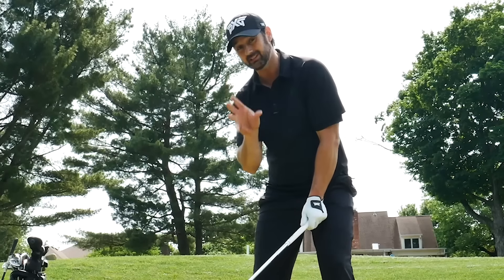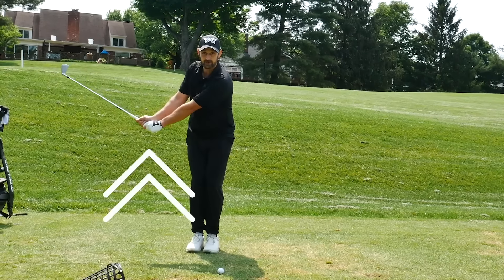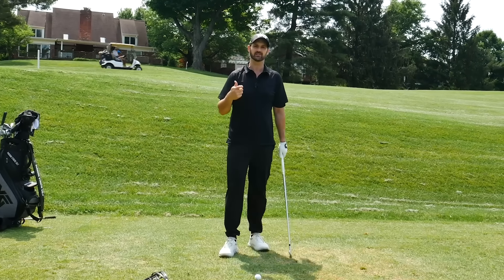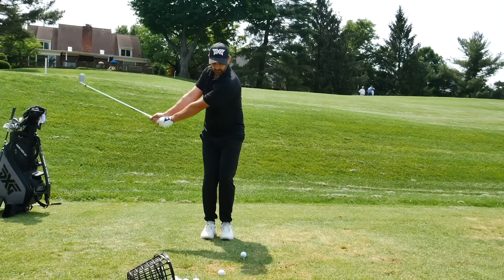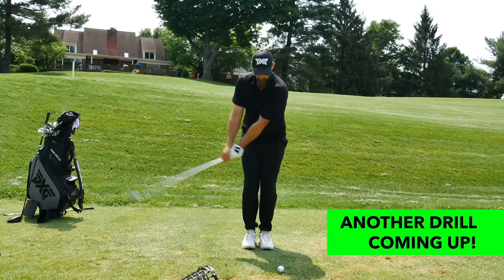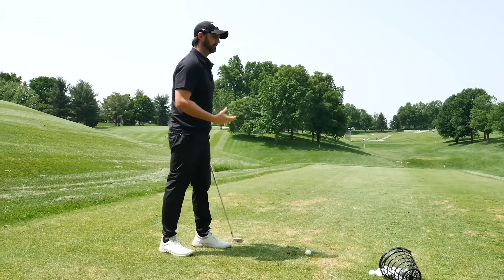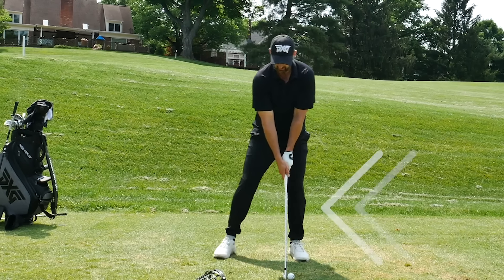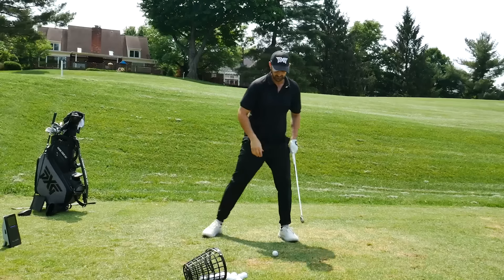Shorter Golf Backswing With Power and Consistency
Why a Shorter Backswing Works Wonders. The primary advantage of stopping your backswing earlier lies in the natural sequence it fosters in your golf swing. Think about throwing a ball: you don't hold your arm back and then jerk it forward with force. Instead, there's a gradual build-up of speed—a seamless transition. Similarly, in golf, an efficient sequence of movements can lead to a more controlled and powerful swing.

The Mechanics Behind It

When we start moving backward to throw, our body sets off a chain reaction. Our torso turns and creates a stretching sensation, and though our arm goes backward, the body's momentum is already hinting at the forward motion. This fluid sequence is what we aim to replicate in a golf swing.

However, if the backswing is too long or too high, this natural sequence gets disrupted. The arms tend to take over, working twice as hard to come back down, while the body stalls. The result? Weak shots that lack speed and power, even when you try to swing harder or longer.

Simplify Your Swing for Better Results

To achieve a dynamic swing that's easier to manage, we aim for rhythm and timing through a shorter backswing. But it's not just about cutting your swing short. If approached incorrectly, it can end up feeling restricted and lose fluidity, leading to what we call a "snatchy" action.

If you want more effortless power golf swing and a consistent backswing, you need to have a golf swing that is efficient and still delivers the power and feels you can do no matter if you are a senior golf swing or a seasoned pro.

So try this, don't turn shoulders in golf swing and learn why turn in the golf swing is bad
along with too much rotation in backswing. By following my simple shoulder turn drill, you'll be able to swing with more power and accuracy, without turning your shoulders all the way around.

Don't Turn Your Shoulders for a Driver Golf Swing.

Stop Turning Your Shoulders When Swinging Your Driver
Stop Making This Driver Golf Swing Mistake
The Biggest Mistake swinging your driver
You can have a simple short golf swing for senior golf swing when you have the feel of wind up your core don't turn shoulders in golf swing.